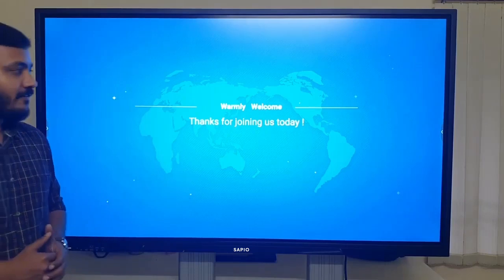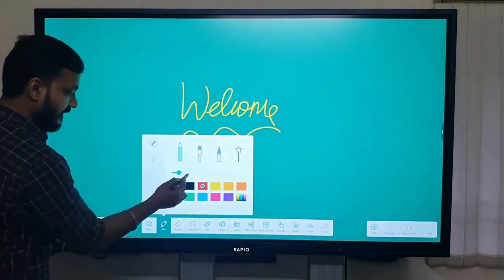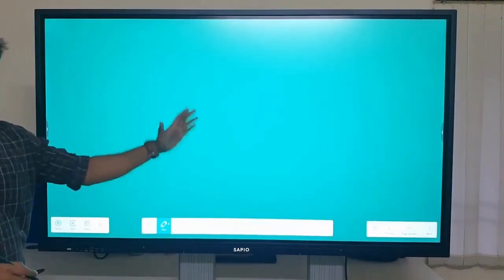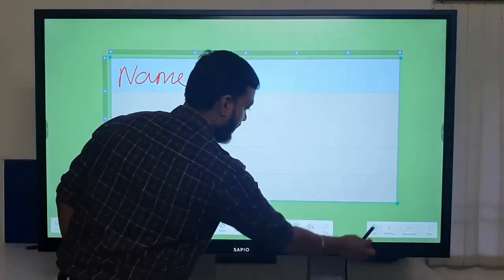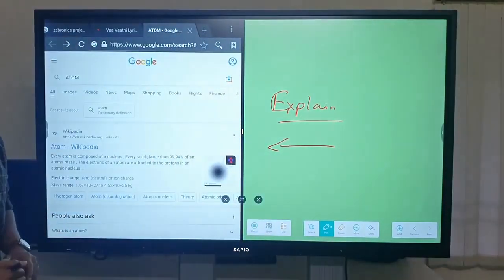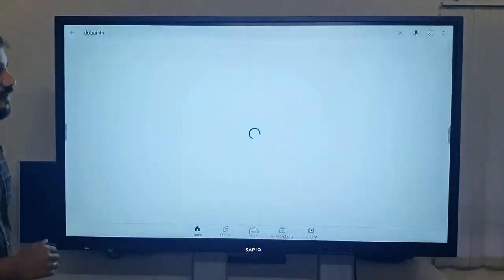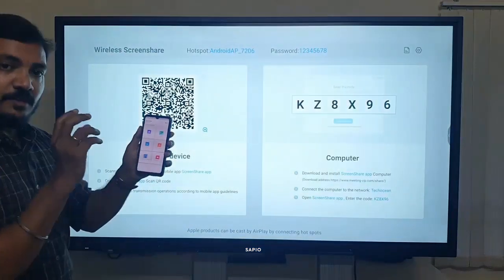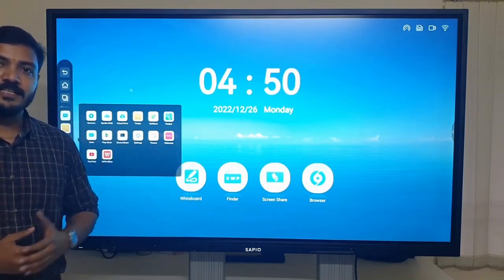IFPD - Interactive Flat Panel Display - Interactive Classrooms or Digital Classrooms - Demo Video